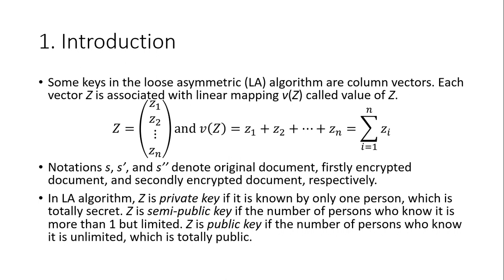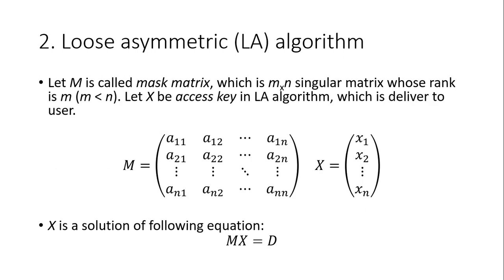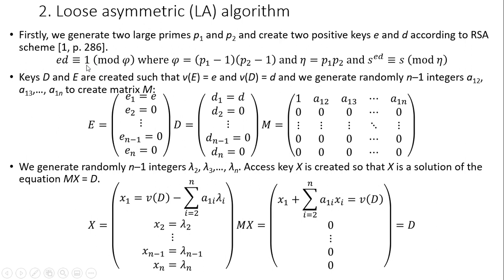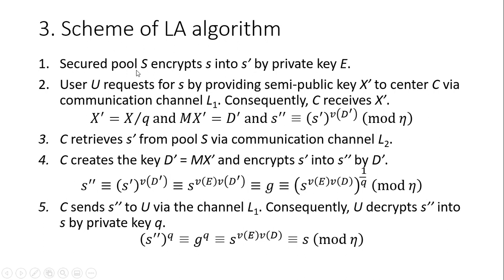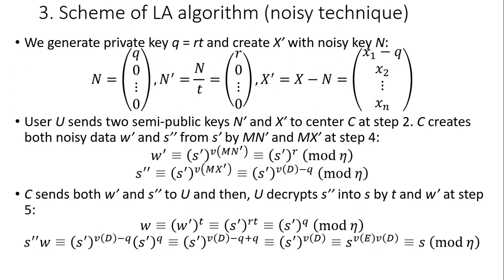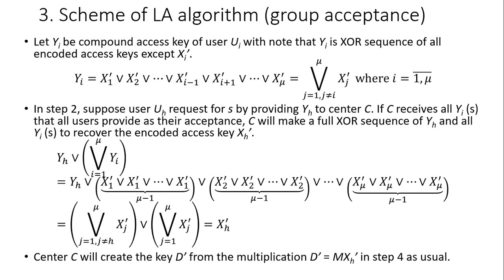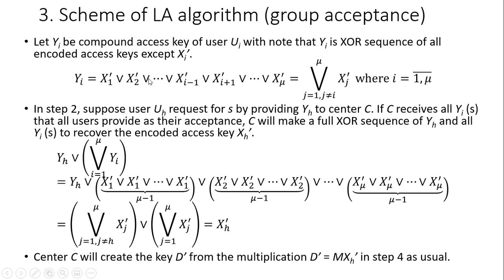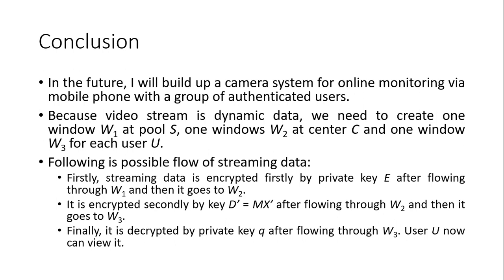A Proposal of Loose Asymmetric Cryptography Algorithm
Although traditional asymmetric algorithm along with its implementations are successful in keeping important documents confidential, it uses only one private key. This research proposes the loose asymmetric (LA) algorithm to satisfy requirement of generating many access keys. Each access key is granted to only one user. This demand is real because a group of members needs to retrieve same documents but each member requires confidentiality in access. Because implementation of LA algorithm is complicated, I also propose two schemes of how to deploy LA algorithm. The research is a proposal because I do not make experiment on LA algorithm yet.